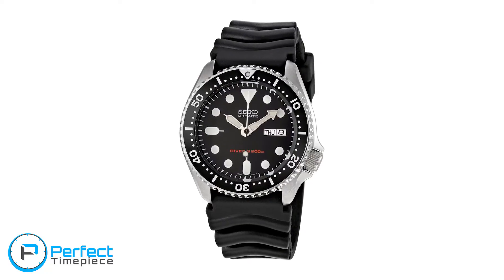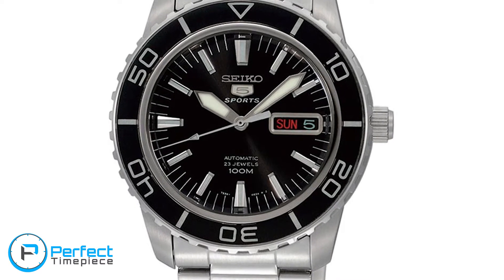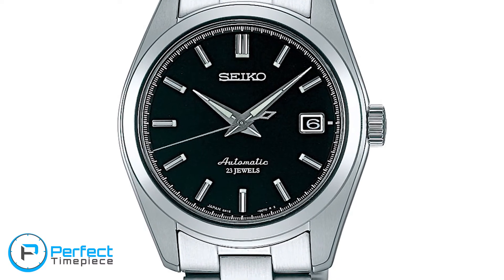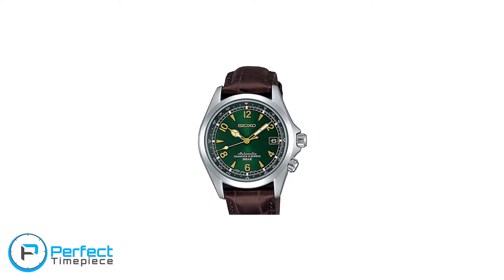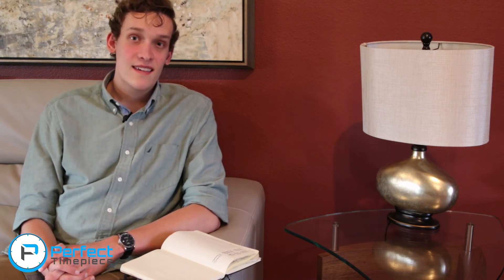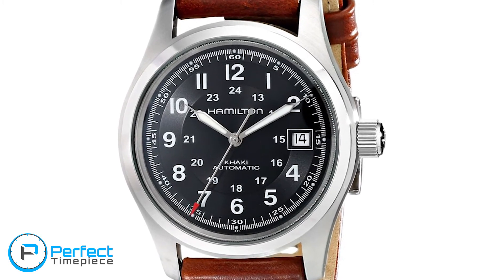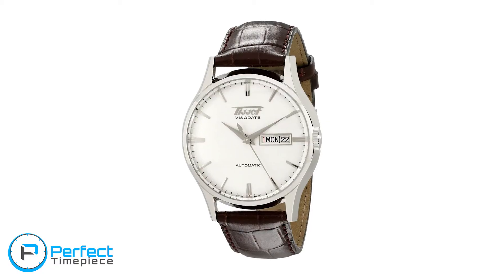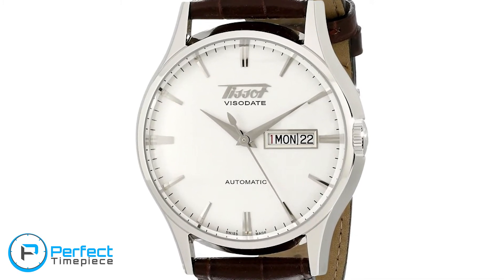Best Automatic Watches Under 500 - Buying Guide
This is our list for Best Automatic Watches Under 500:

1. Seiko SKX007

2. Seiko SKX009

3. Seiko SNZH55

4. Seiko SARB033

5. Seiko SARB035

6. Seiko SARB065

7. Seiko SARB017

8. Hamilton Khaki King

9. Hamilton Khaki Field

10. Hamilton Viewmaster Arabic

11. Hamilton Viewmaster Indices

12. Tissot Visodate

13. Tissot Powermatic 80

14. Tissot T-Classic

15. Frederique Constant Index

16. Frederique Constant Slim Line

17. Frederique Constant Runabout